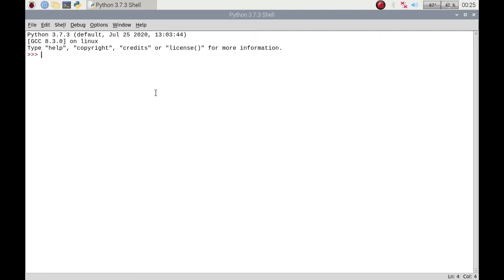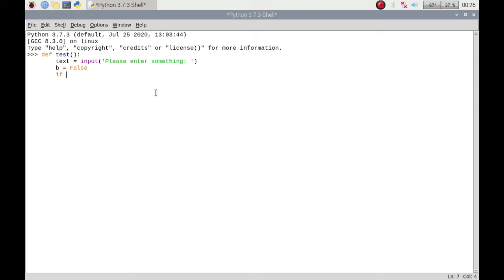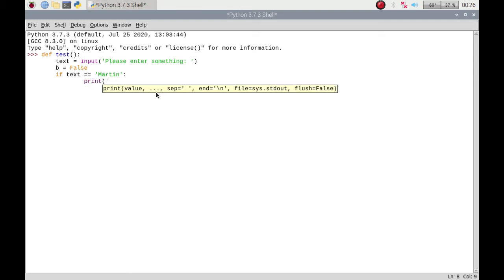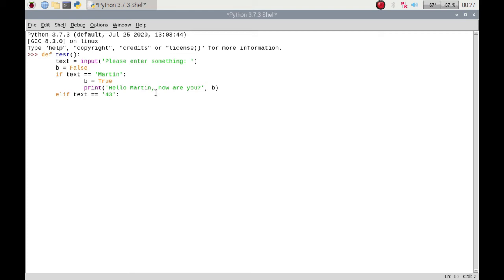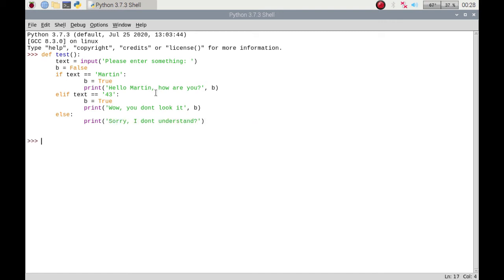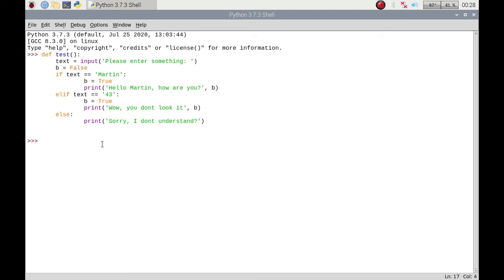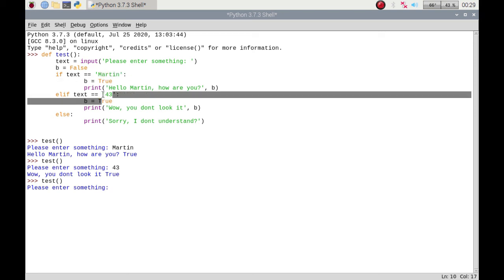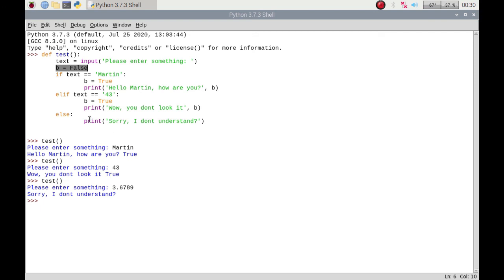How to use boolean in Python3 IDLE on your Raspberry Pi Raspbian, Raspberry Pi OS or Linux.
In this video I show you how to use boolean and also backs up use of operators as the if statement has to be true to run a set piece of code.